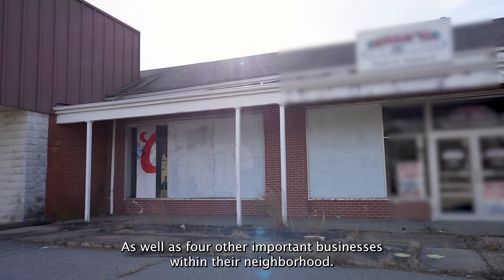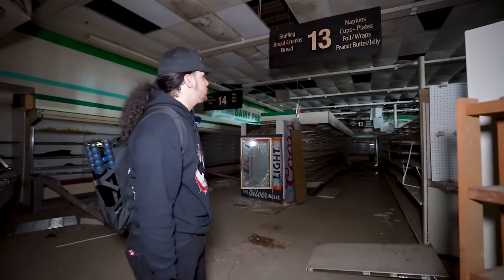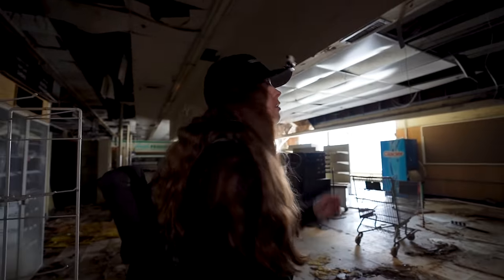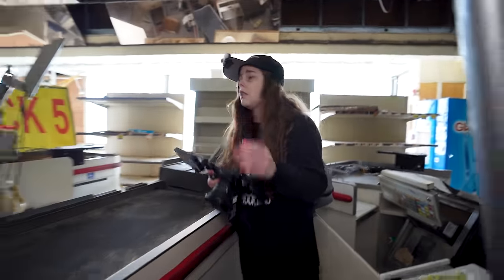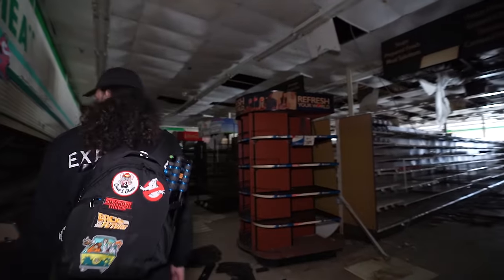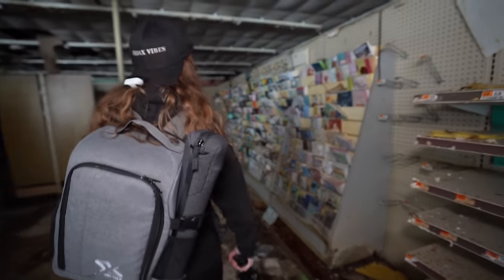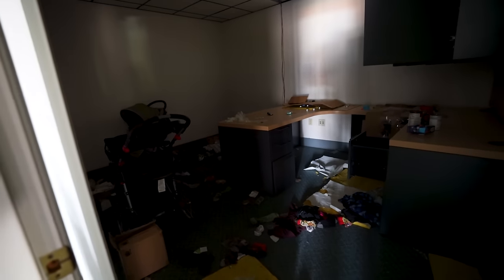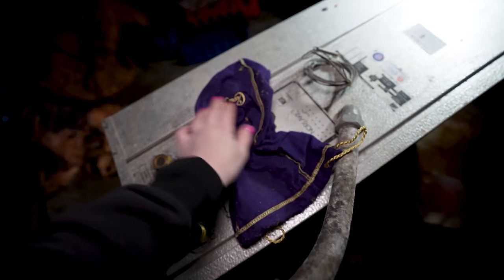What’s Left Inside an Abandoned Shopping Center Frozen In Time Since 2018! WE FOUND A SUBWAY!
In this episode we are exploring an abandoned shopping center which includes 5 stores that closed forever. It felt like we were in a Fallout Game! The largest tenant was a family owned grocery store that used to be a A&P supermarket. On the right side of the plaza was a bank, Subway, liquor store and southern cuisine restaurant. Nearby residents were heartbroken about loosing the only convent grocery store in their community, as well as four other important businesses within their neighborhood. In 2018 the grocery store owner decided to permanently close due to the landlord refusing to replace the building's roof. Significant leaking had permanently damaged equipment such as freezers and also caused electrical issues. Within the same year the four other stores also decide to leave the plaza because of these unresolved issues.

We really appreciate your support! We also appreciate patience with the advertisements as part of the YouTube Partner Program. The more we make, the farther we can go explore and show you all these amazing abandoned places!!

Our new channel of our regular travels and our daily lives!
Channel name: Mae & Zek